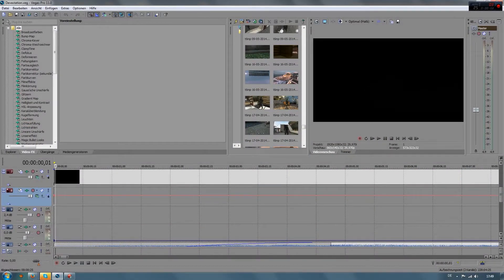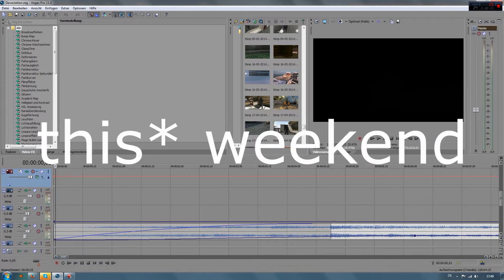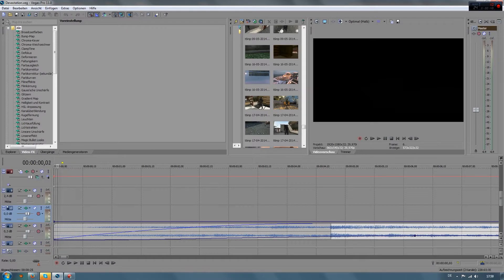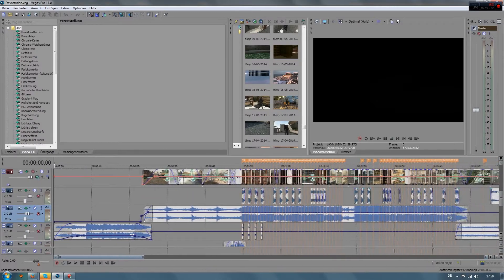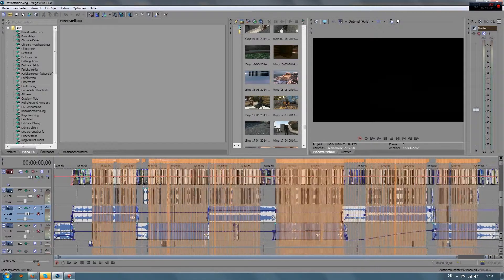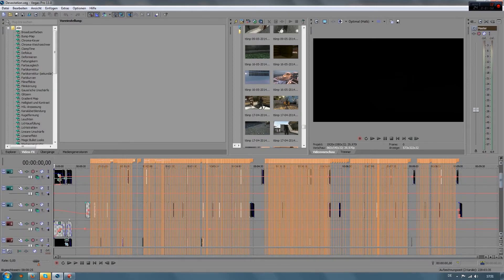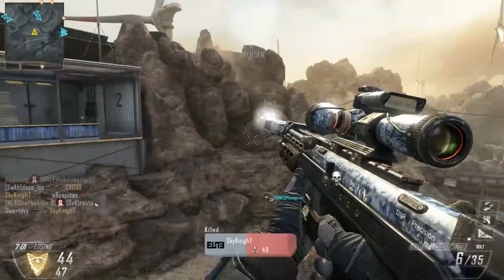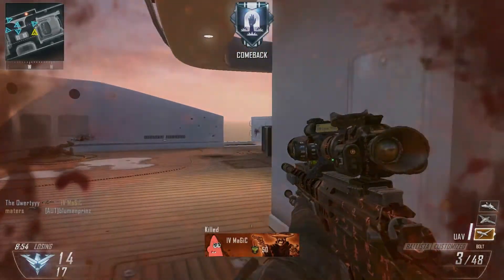Devastation this Sunday!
On holiday for a few days now, can't wait for devastation to come out this sunday! Cya then guys :)